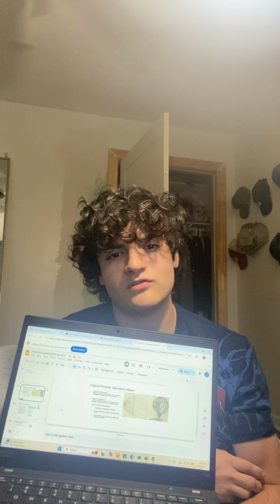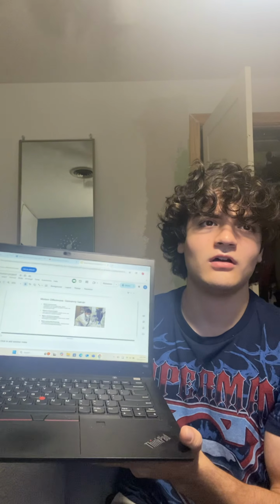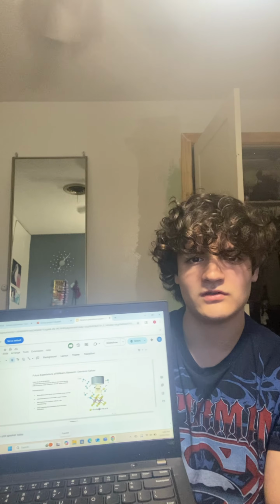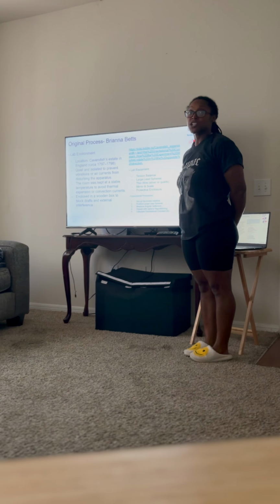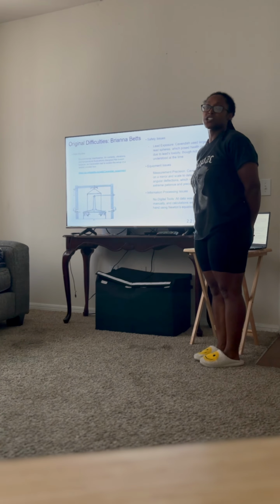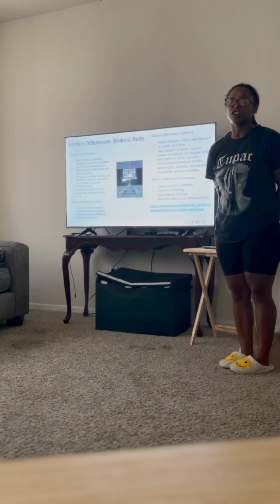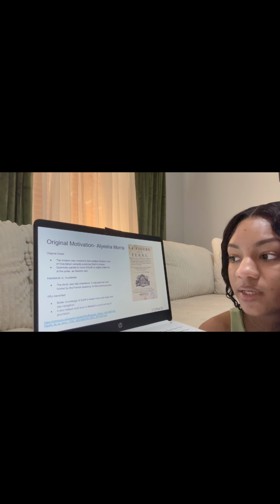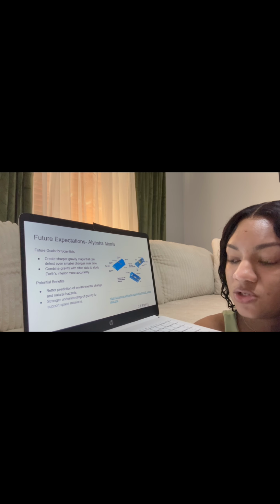Project Part C